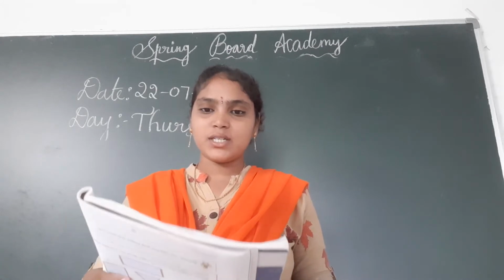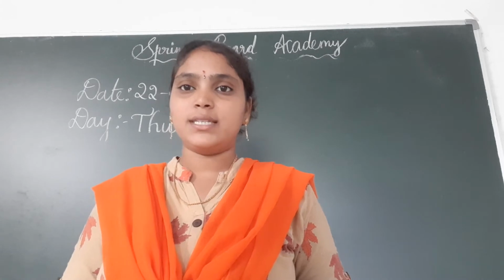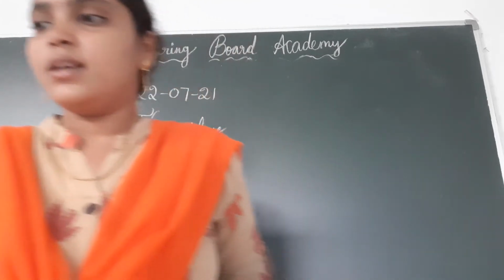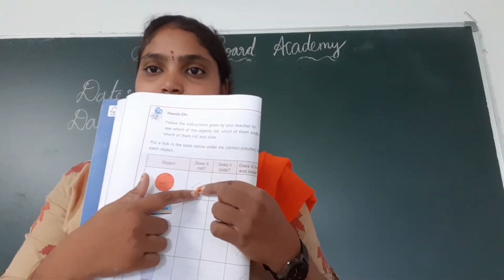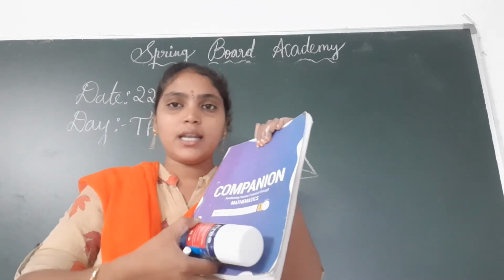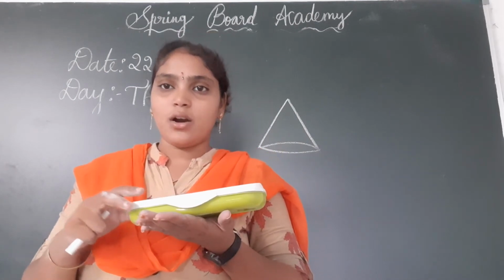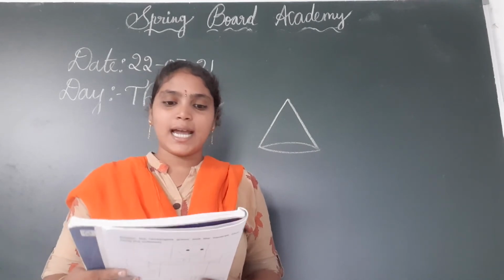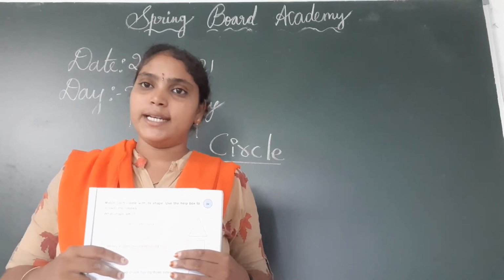22/07/21 GRADE-1 MATHS